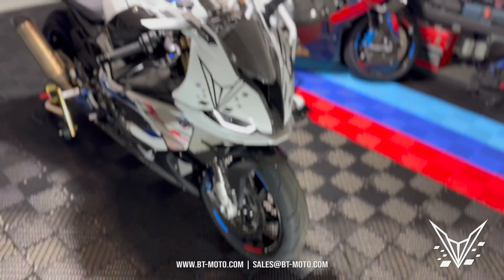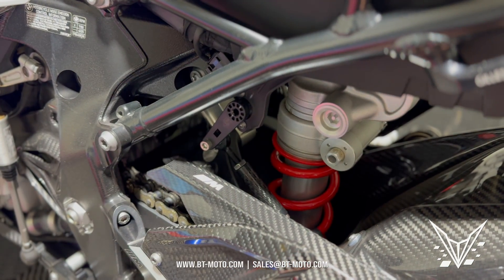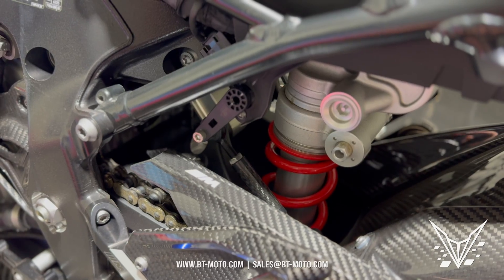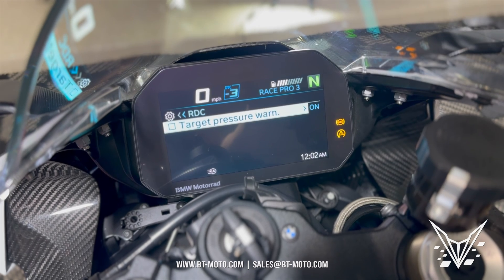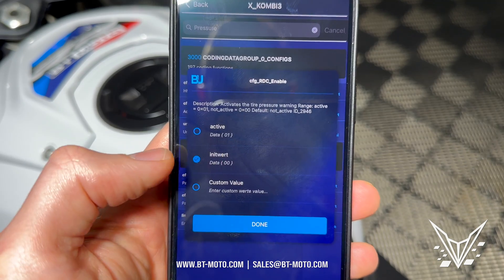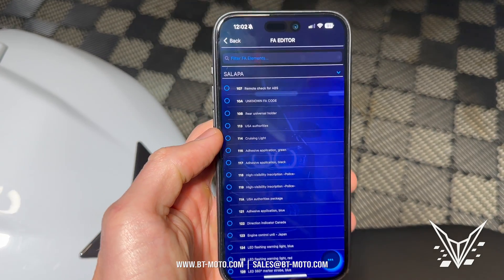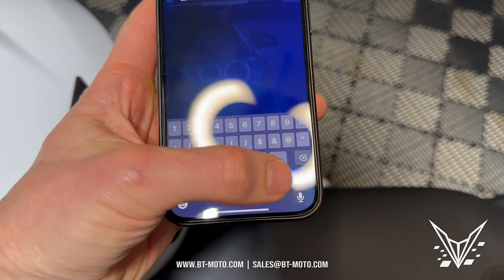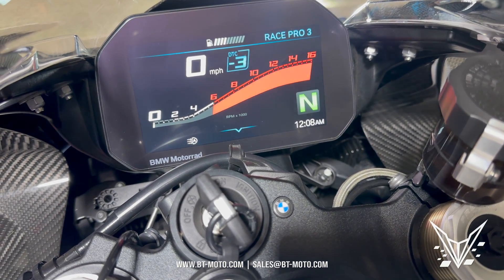BMW Coding Tricks, Remove DDC and TPMS Errors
WARNING: FAILURE TO FOLLOW OUR EXACT PROCEDURE MAY RESULT KOMBI FUNCTION FAILURE. IT IS VITAL THAT YOU PAY ATTENTION TO THIS ENTIRE VIDEO.

This video will help you remove the DDC (Dynamic Damping Control) and TPMS (Tire Pressure Monitoring System) Errors. These errors appear if you remove the modules or sensors associated with these systems. The TPMS system will give you a warning if tire pressure isn't in proper spec and can be annoying for track racers that keep a lower tire pressure.

Have a suggestion of what we should code next?